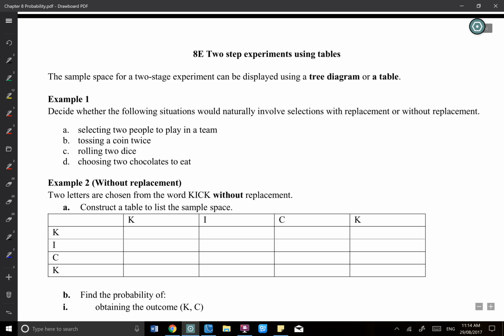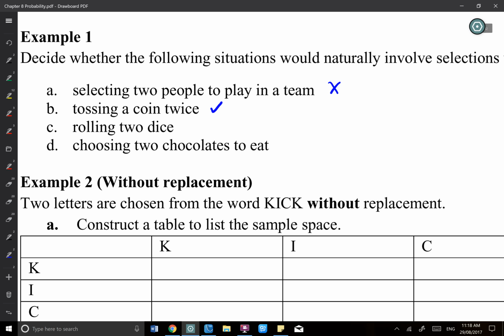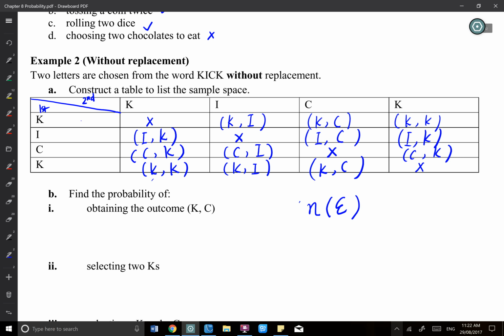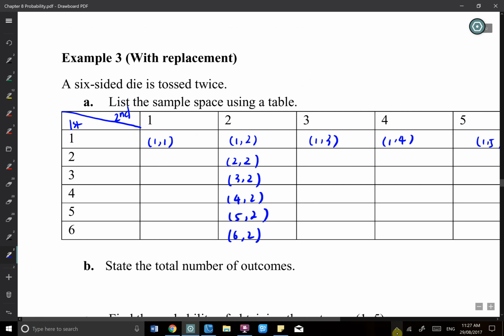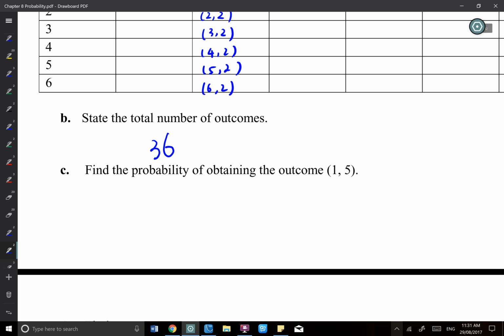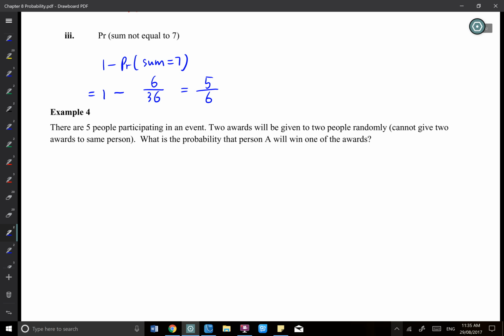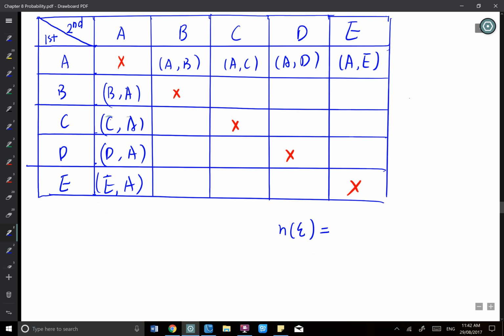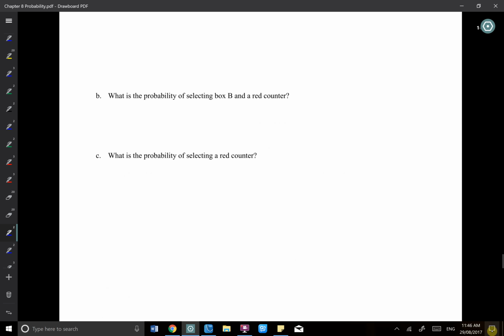Year 10 Chapter 8 Part 4